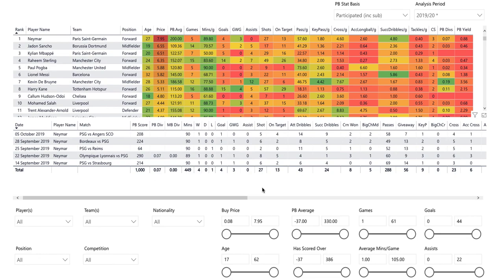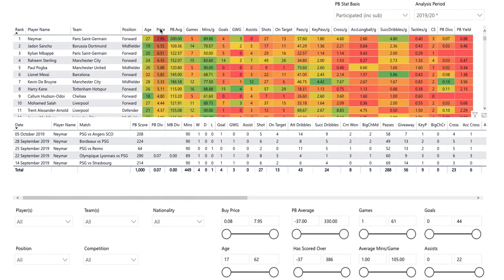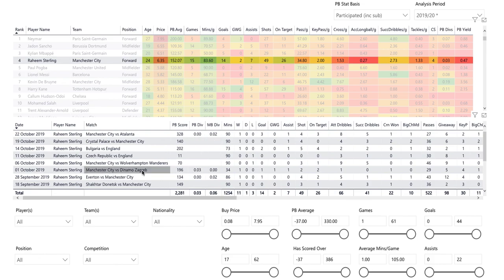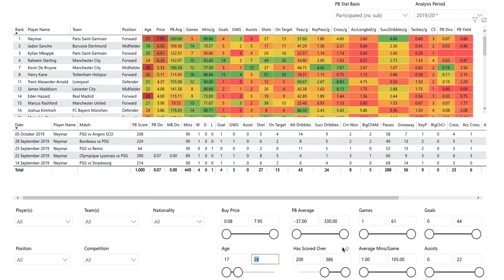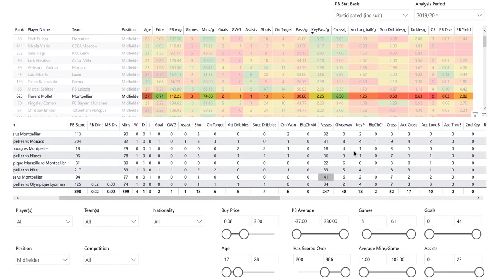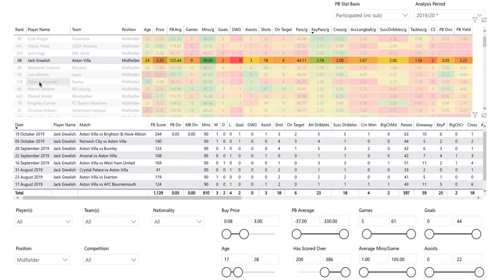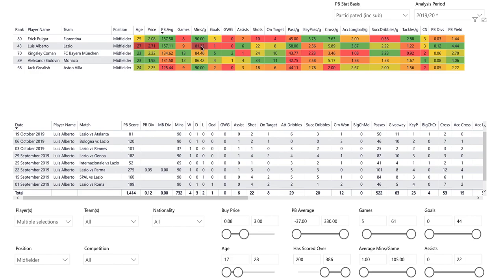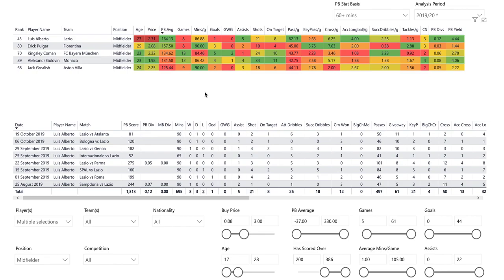BuzzPro Player Advanced Screener OMD (Opta Match Data)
New BuzzPro Player Screener with Opta stats allow Football Index traders to research players using the widest range of data and Opta match events.

Filter and sort by various stats or criteria such key passes per game or shots on target or even by position, age range or league.

See a player of interest? Click on his name to then populate stats, scores and dividends won for every game he's played in this season (19/20).

Sign up to IndexGain now to maximise your trading profits on IndexGain